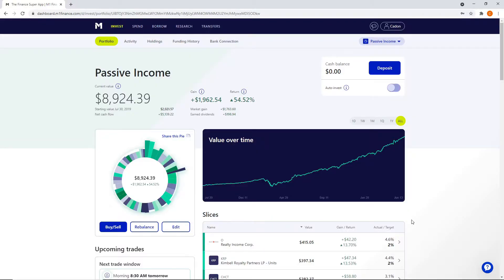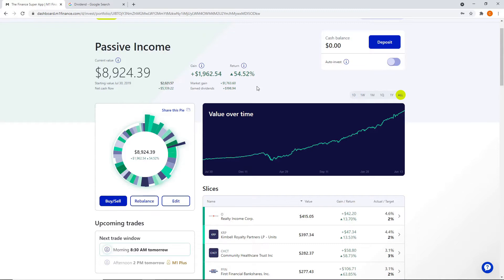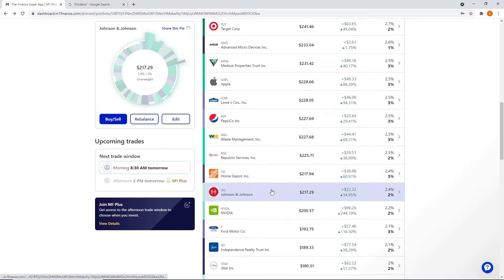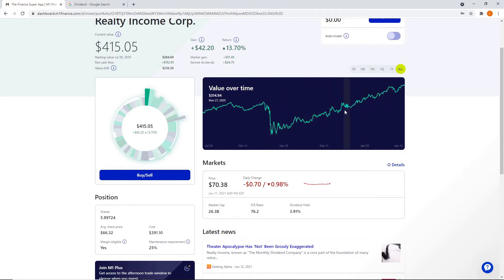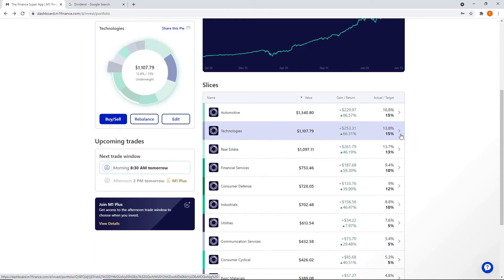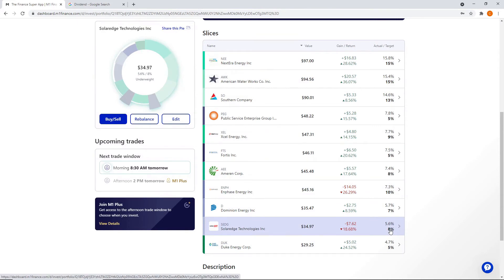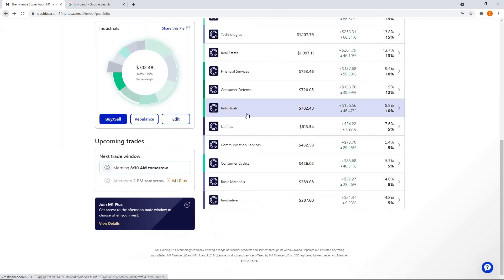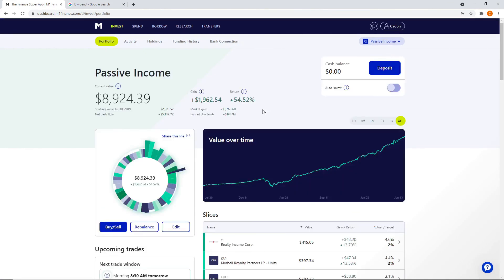My Portfolio Update 2021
Welcome back ladies and gents to episode 9 of Middle Class to Millionaire. In this channel we go over practical financial advice that isn't so practical these days. In this video we go over my personal investment accounts with M1 Finance. I started these NEW ACCOUNTS almost two years ago when I was looking to add additional accounts for our retirement. Investing in 2021 is nothing different! Follow along and see how easy investing can be.

*This account I am using to build a passive income account for additional cash flow in the future